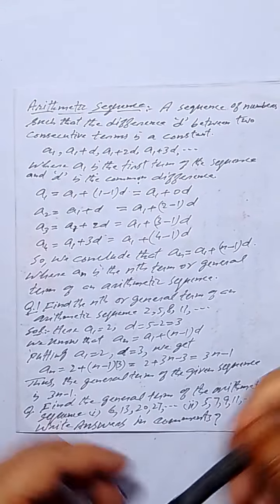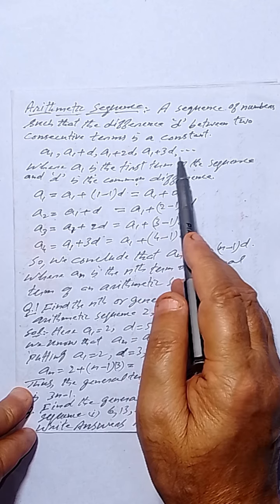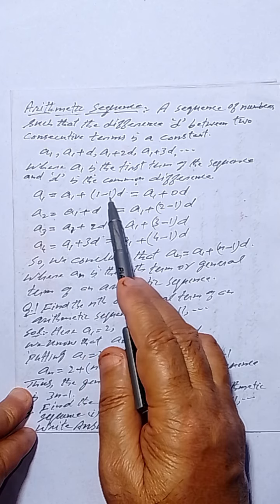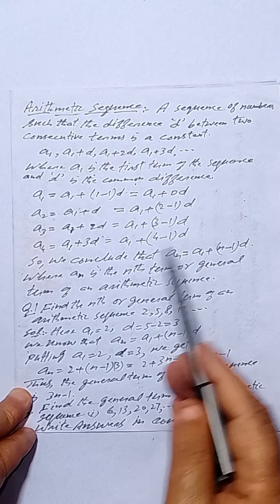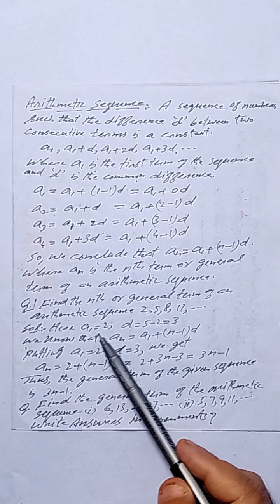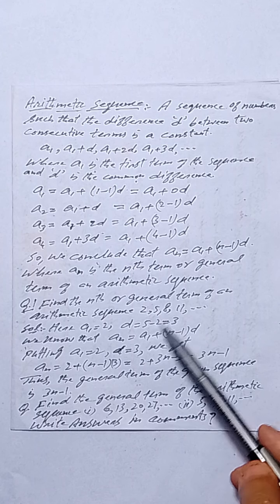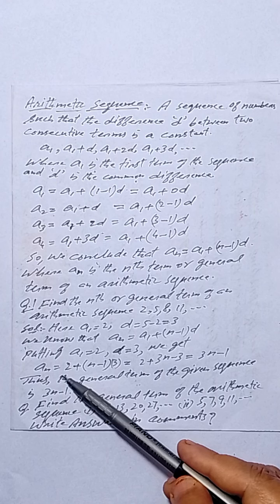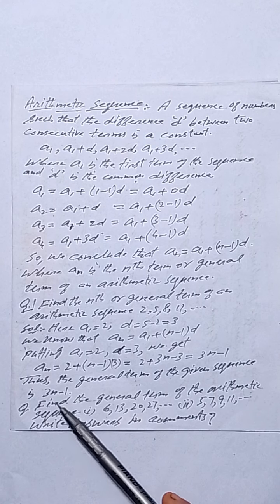Arithmetic Sequence Easy Trick 🔥 | Solve in Seconds | Become Fastest Mathematician | GMD Mathematics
Want to solve Arithmetic Sequence questions in seconds? 🚀
In this short video, you will learn an easy and powerful trick to solve arithmetic sequence problems quickly and accurately.

✅ Simple explanation
✅ Fast calculation method
✅ Perfect for exams
✅ Boost your math speed

Practice this trick and improve your problem-solving speed instantly!